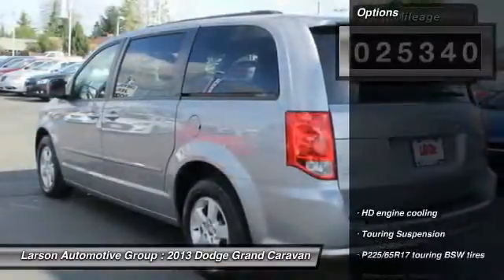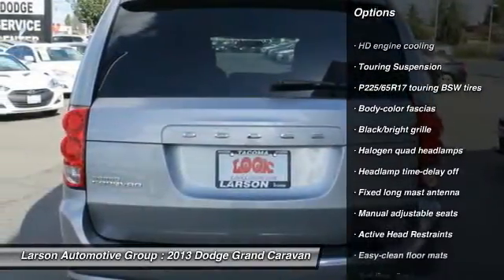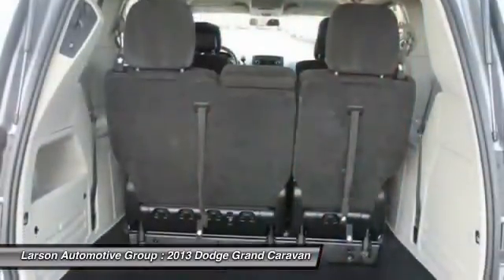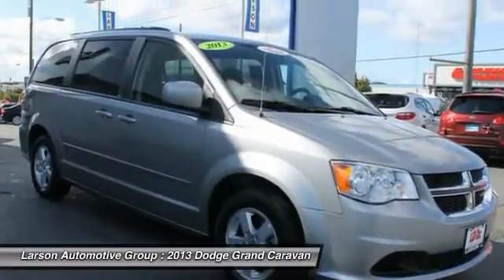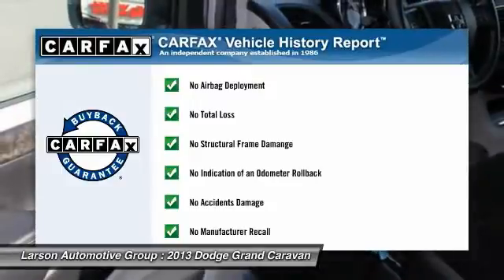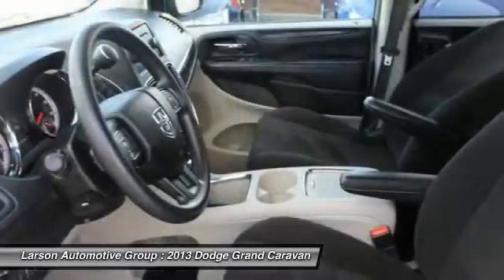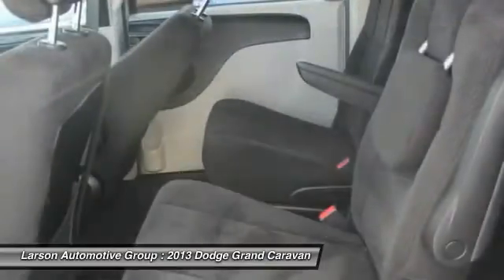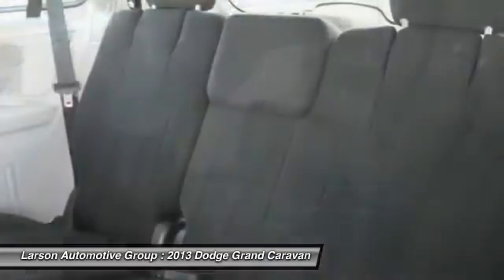2013 Dodge Grand Caravan Puyallup WA 6991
2013 Dodge Grand Caravan SXT

Larson Automotive Group
2001 N. Meridian

How appealing is this great-looking 2013 Dodge Grand Caravan? This talented Grand Caravan is the van with everything you expect from Dodge, and THEN some. It is nicely equipped with features such as Power Convenience Group I (Power Adjustable Pedals and Right Power Sliding Door). Over 600 Unit Pre-owned Selection!